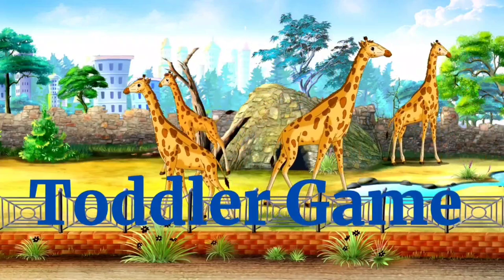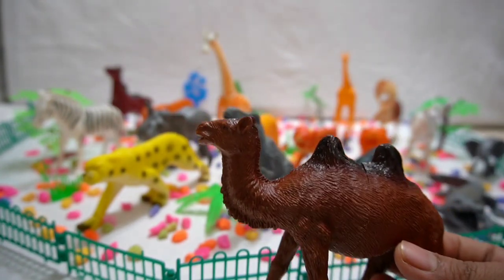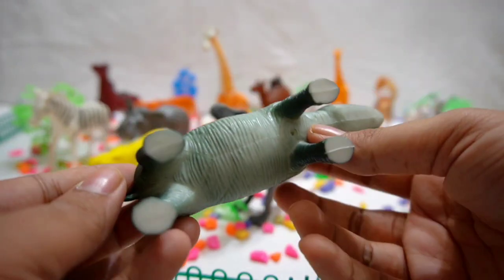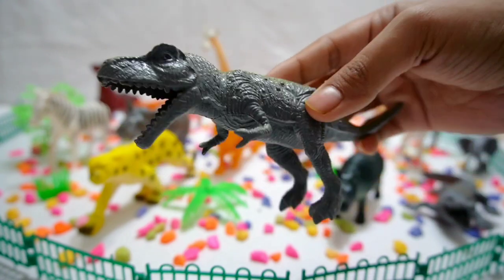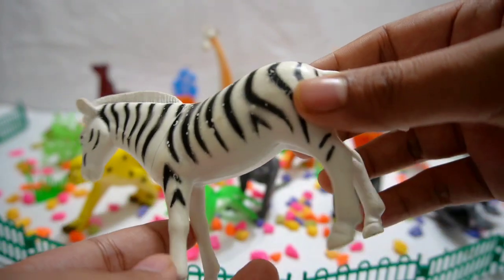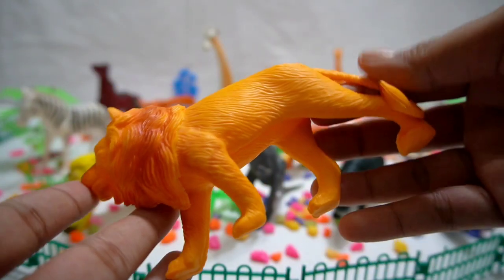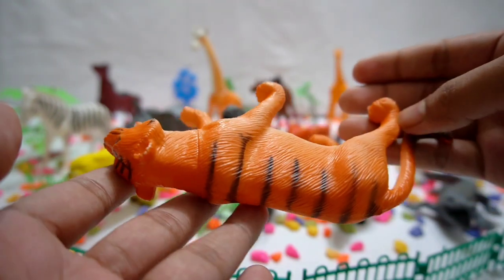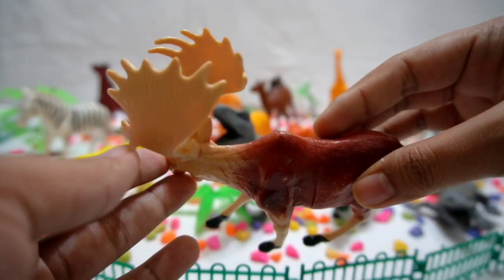Wild Zoo animal Farm animal - Camel Horse Dinosaur Zebra Elephant Lion Girrafe Tiger Monkey Cat Dog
Hello, friends! 😎 Welcome toToddler Game Channel! 🌞

Welcome to our fascinating world of animals! 🐾

Here you are going to see videos with various toys. Hope you will enjoy our videos.

CHANNEL FEATURES:
- Zoo Animal Toys 🦨
- Farm Animal Toys 🦃
- Dinosaur Toys  🦖
- Insect Toys 🐞
- Vehicle Toys 🚜

In this incredible wildlife adventure, we take you on a captivating journey through the diverse realms of zoo animals, sea creatures, and wild animals. Prepare to be awestruck as we showcase the wonders of the animal kingdom and the amazing lives they lead.

🦁 Zoo Animals:
Step into the extraordinary world of zoos, where we encounter majestic lions, graceful giraffes, mischievous monkeys, and an array of exotic creatures from around the globe. Learn about the tireless efforts of dedicated zookeepers and conservationists who work tirelessly to protect and care for these incredible animals. We delve into their natural habitats, their behaviors, and their unique adaptations, providing you with a deeper appreciation for the importance of conservation and preservation.

🐬 Sea Animals:
Dive into the depths of the oceans and seas to meet a breathtaking array of marine life. From playful dolphins to mysterious sharks, from colorful coral reefs to awe-inspiring whales, we'll unveil the secrets of these aquatic wonders. Discover the delicate balance of marine ecosystems, and gain insight into the ongoing efforts to safeguard these precious habitats. Get ready for a truly immersive and educational experience that will leave you yearning for more adventures beneath the waves.

🐅 Wild Animals:
Embark on a thrilling safari through the untamed wilderness, where we encounter the fiercest predators and the most elusive creatures. Witness the raw beauty of the savannah as herds of elephants and zebras roam freely. Explore dense rainforests where rare species such as tigers and orangutans reside. Join us on a riveting exploration of wildlife conservation, understanding the challenges faced by these animals due to human encroachment and climate change. Together, we'll uncover the importance of coexistence and protecting these habitats for generations to come.

🌈 Welcome to Baby Animal Adventures: Explore the Wonders of Nature! 🦎🐎🦏🐊🦕🐆🦓🐘🦁🦒🐅🦌

Join us on our baby-friendly YouTube channel as we embark on thrilling animal adventures! In this enchanting video, we'll introduce you to a world of fascinating creatures, including the Chameleon, Horse, Rhino, Crocodile, Dinosaur, Cheetah, Zebra, Elephant, Lion, Giraffe, Tiger, and Moose.

🦎 Chameleon 🦎
Get ready to be mesmerized by the magical Chameleon! Watch as it changes colors like a walking rainbow, showcasing its incredible ability to blend into its surroundings.

🐎 Horse 🐎
Giddy-up and ride along with the graceful Horse! Feel the wind in your hair as we trot through meadows and discover the beauty of these magnificent animals.

🦏 Rhino 🦏
Meet the gentle giant, the Rhino! Observe its sturdy horn and learn about its importance in the ecosystem. Get ready for an adventure in the wild with this incredible creature!

🐊 Crocodile 🐊
Slither into the world of the mighty Crocodile! Watch as it glides gracefully through the water, ever-watchful for its next meal. Discover the secrets of these ancient reptiles!

🦕 Dinosaur 🦕
Travel back in time to the prehistoric era of Dinosaurs! Let's imagine a world where these colossal creatures roamed the Earth. Learn about the different species that once ruled the planet.

🐆 Cheetah 🐆
Ready, set, go! Race alongside the fastest land animal, the Cheetah, as it sprints across the savannah. Marvel at its incredible speed and agility.

🦓 Zebra 🦓
Welcome to the stripey world of Zebras! Count the stripes on these magnificent creatures as they graze peacefully on the grasslands. Let's learn about their social behaviors and unique patterns.

🐘 Elephant 🐘
Meet the gentle giants of the jungle, the Elephants! Watch them use their long trunks to eat, drink, and show affection to their family members. Discover the wisdom and intelligence of these majestic creatures.

Join us as we embark on thrilling encounters, dispel myths, and celebrate the extraordinary beauty and diversity of zoo animals, sea creatures, and wild animals.

Share the wonder of the animal kingdom with your friends and family as we strive to create awareness and inspire conservation efforts for a better, more harmonious world.

Try to find the hidden word 😉

Come with us, and let's explore the wonders of the animal kingdom together! 🌍🐾